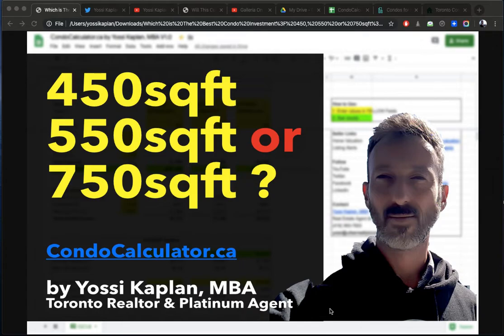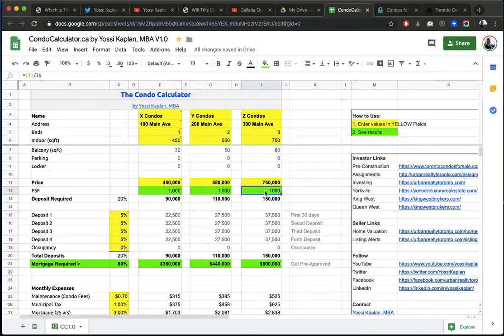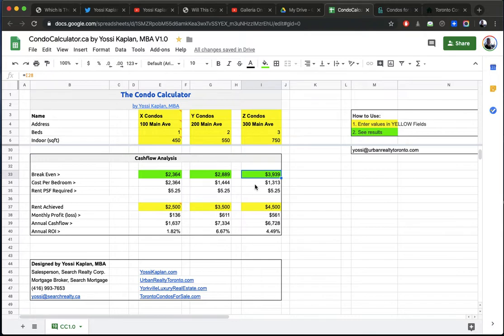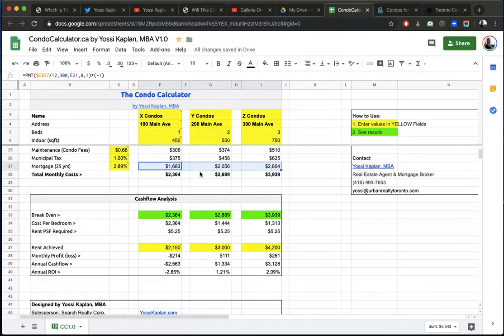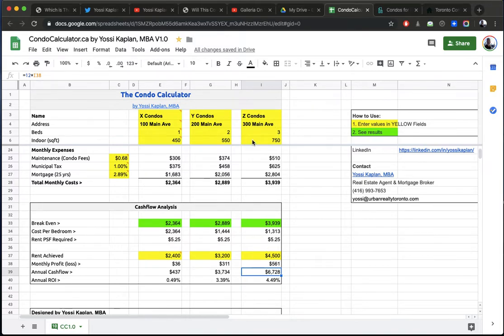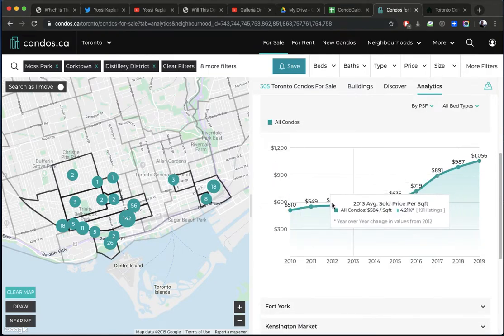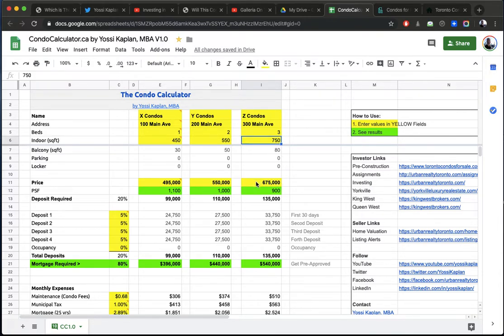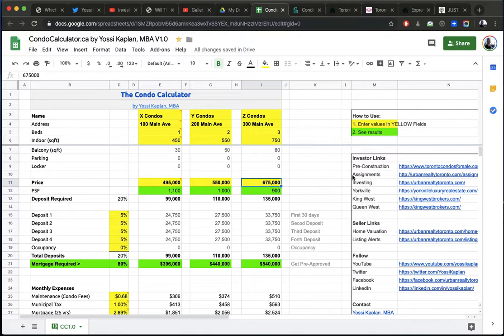Which is The Best Condo Investment? 450, 550 or 750sqft? TorontoRealEstate YossiKaplan #210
One of these makes $10,000/yr Positive Cashflow the other LOSES  $5,000. Which is Which?

Yossi Kaplan, MBA, Toronto Realtor & Mortgage Broker uses to compare three Toronto Condo Investments and find out which si the best one

 - 450sqft, 1 Bedroom
 - 550sqft, 2 bedroom
 - 750 sqft, 3 bedroom

Buying, Selling, Investing? Contact -